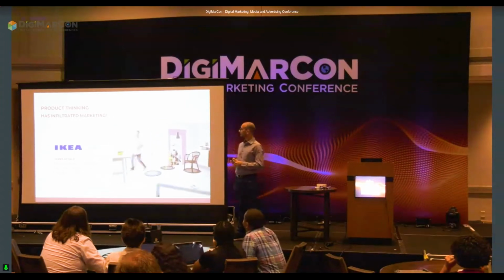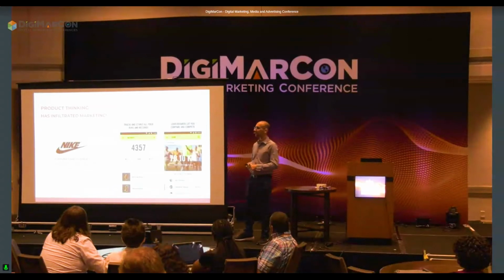How businesses can Utilize the Power of Tiktok - Sai Karra, BuiltGen